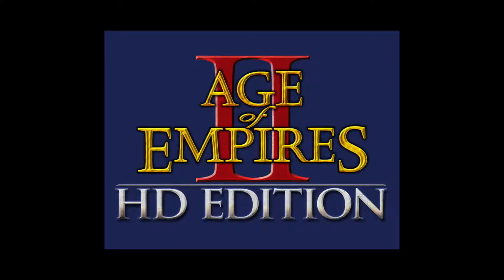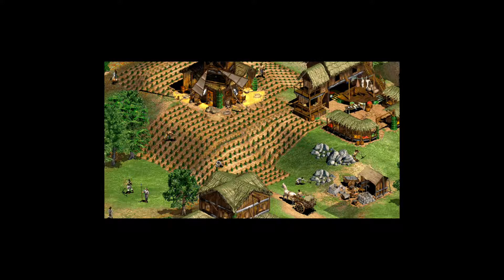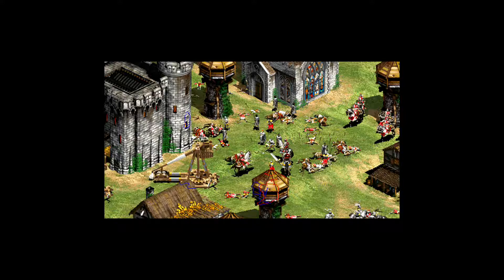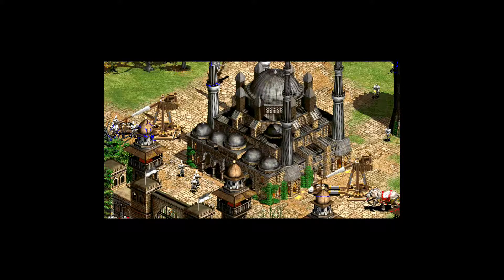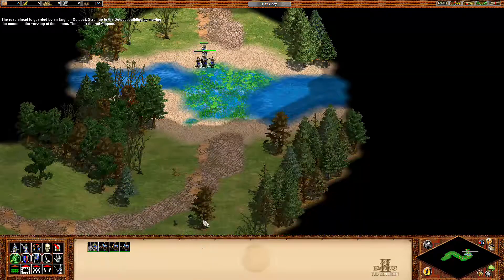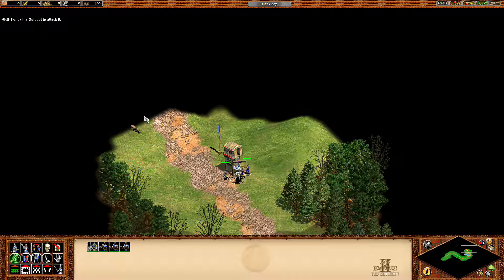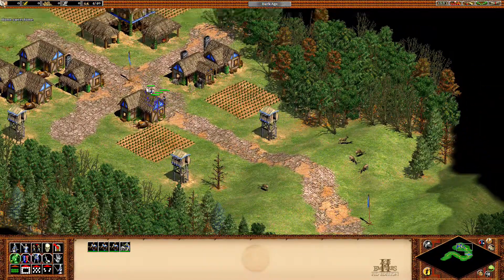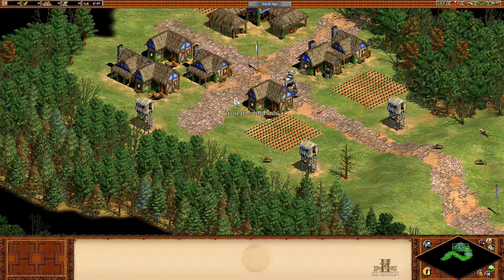Age of Empires 2: The Age of Kings 01 William Wallace: Marching and Fighting - No Commentary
William Wallace: Marching and Fighting

Processor: i5 3470
Motherboard: MSI H61M-E23 (B3)
GPU: no dedicated GPU
RAM: 8GB HP DDR3 1600MHz
Power supply: Corsair CX430
HDD: Seagate 250GB + Toshiba 100GB
Monitor: Samsung S22B350H